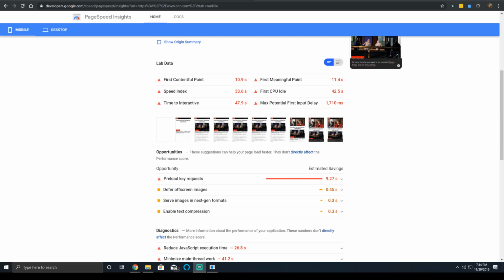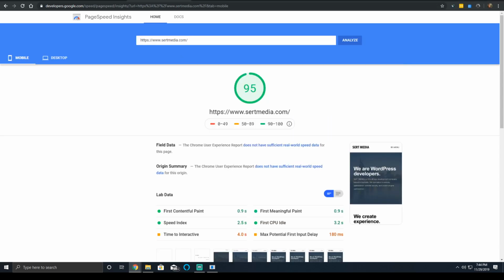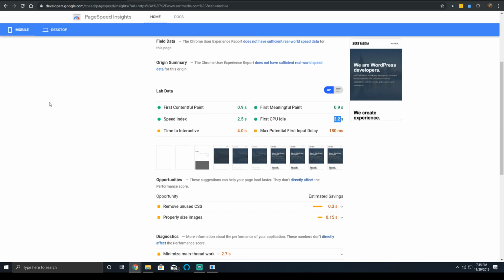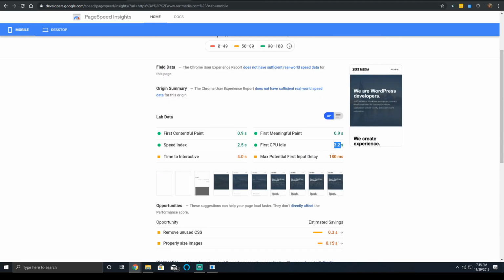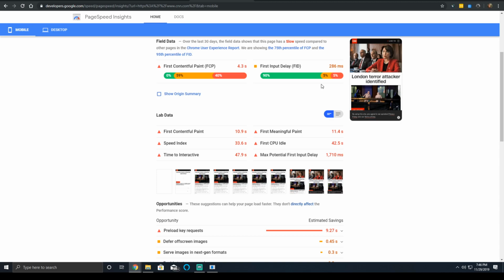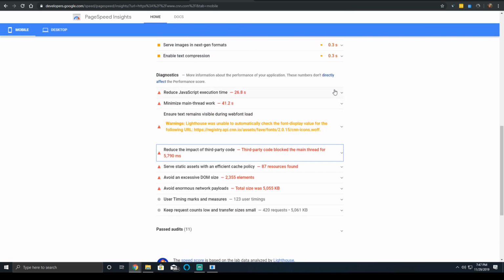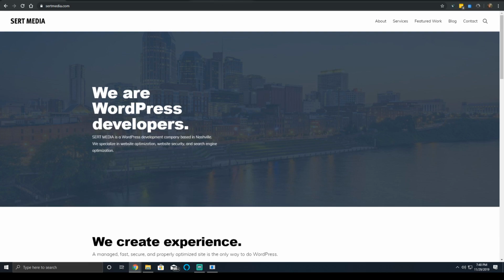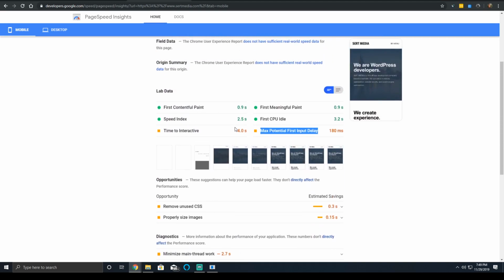Page Speed Insights - What Is The Speed Index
Speed Index is one of the six metrics collected by Page Speed Insights that is then factored into your total score. The Speed Index is a culmination of multiple measurements as it in itself is a metric. To improve your speed index score consider loading assets in a non-render blocking fashion, and delivering a smaller payload.

Note: Page Speed Insights is out of date in terms of Lighthouse and thus future reports will see major changes in your website's performance.

Page Speed Insights is also not used for determining page rank in Google and is not used in the new search console speed report functionality.